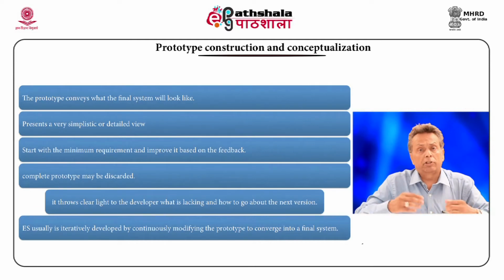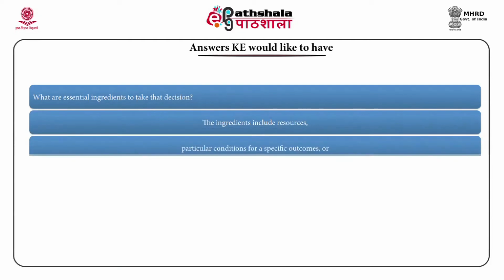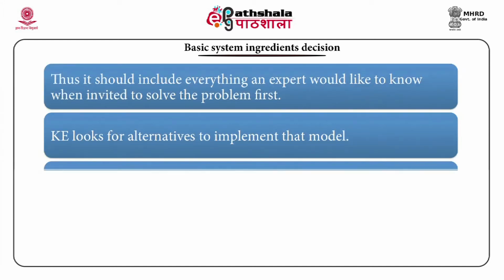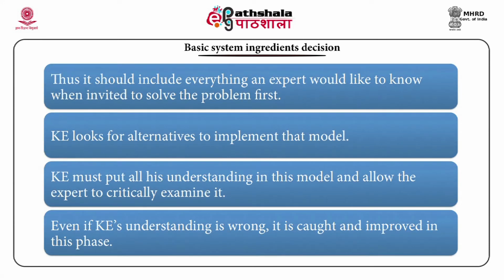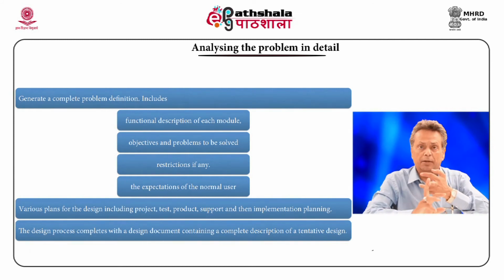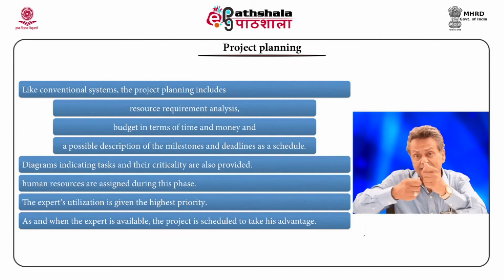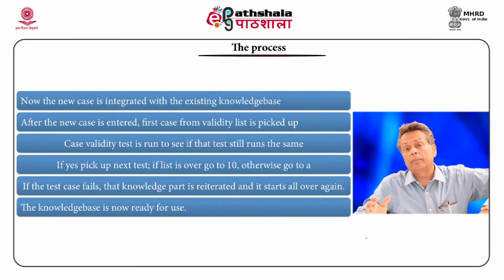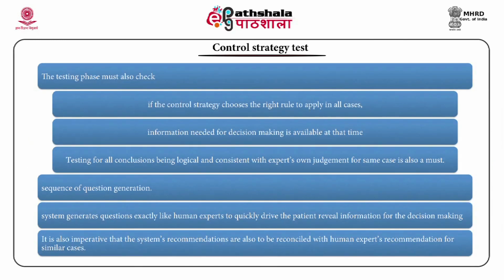M-35.ES Development process-II